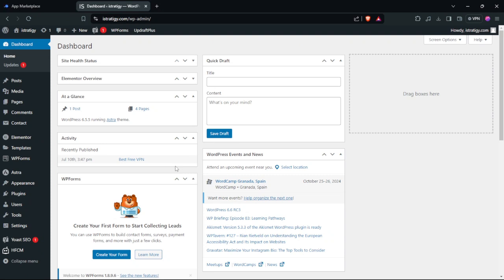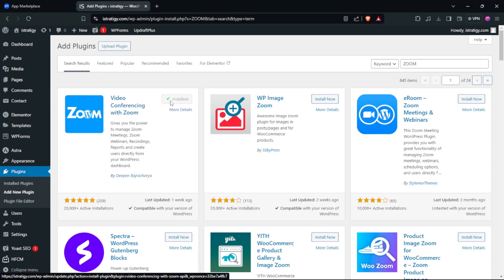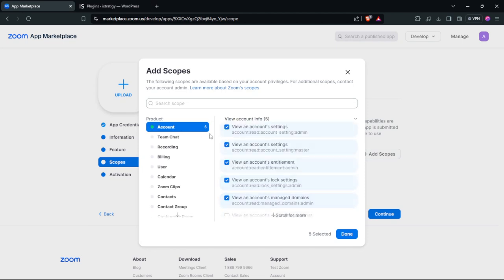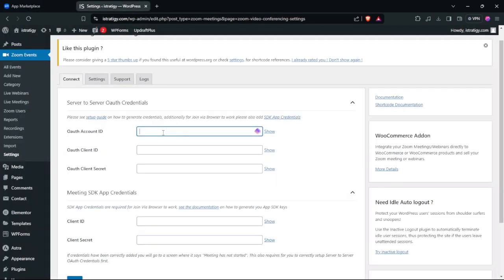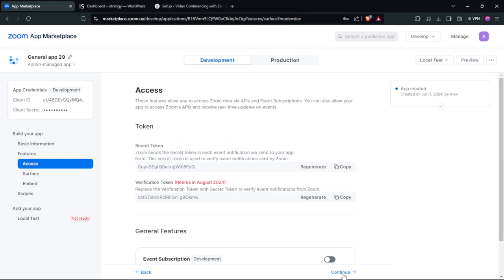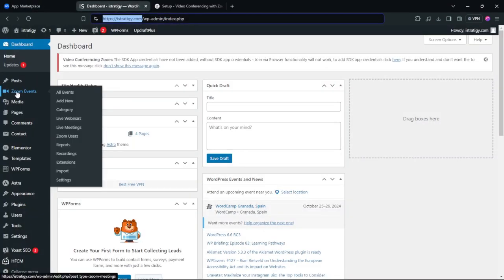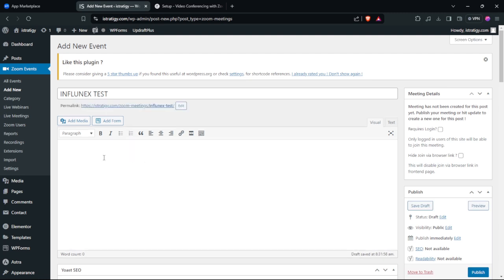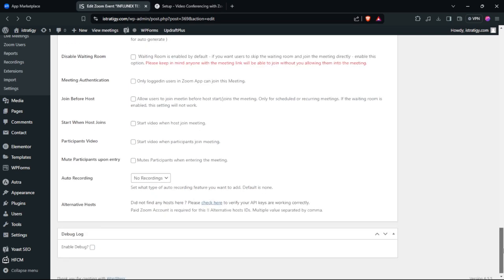how to integrate zoom in wordpress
how to integrate zoom in wordpress. In this tutorial, we will guide you through the process of integrating Zoom into your WordPress website. You will learn step-by-step instructions on how to seamlessly incorporate Zoom video conferencing into your WordPress platform, allowing you to easily host virtual meetings, webinars, and online events. Follow along to streamline your online communication and engagement with your audience.